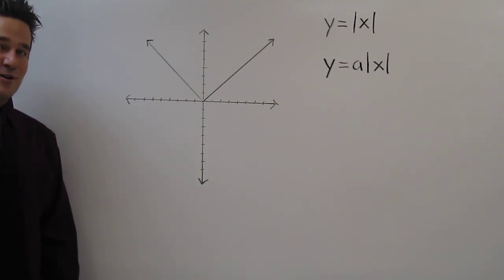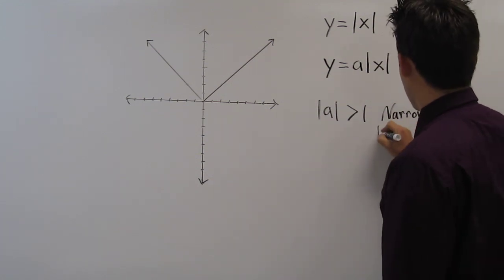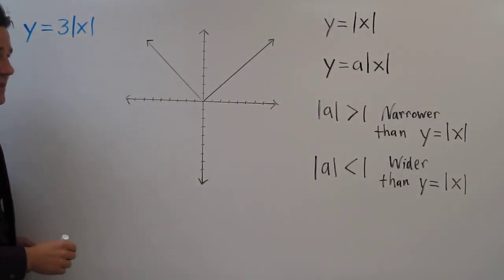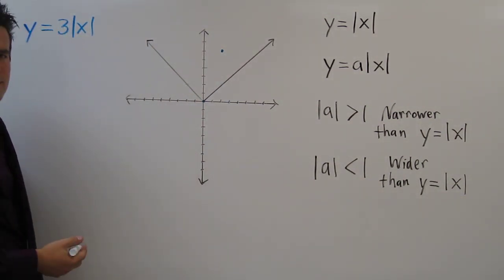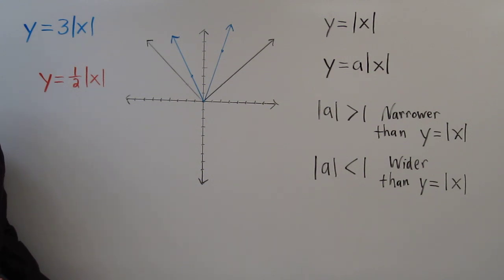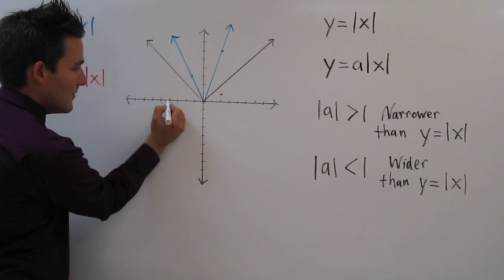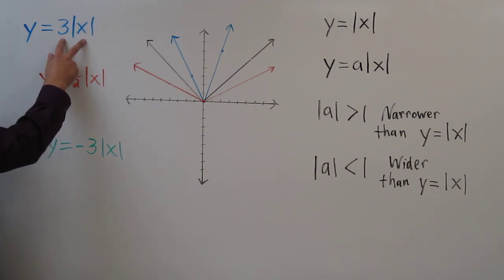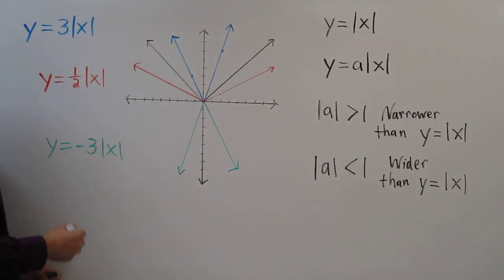Graphing Absolute Values Part 2 y = a|x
In this video we learn to graph functions of the form y = a|x|. Remember a is just a constant like 2 or 3 or -0.5.

If |a| is greater than 1 the graph of  y = a|x| will be narrow than y = |x|
If |a| is less than 1 the graph of  y = a|x| will be wider than y = |x|

If a is positive the graph will point up (like V)
If a is negative he graph will point down (like an upside down V)